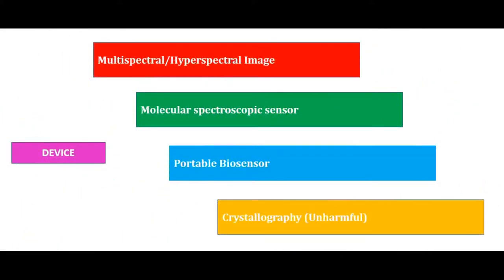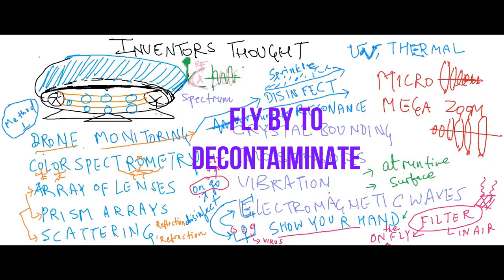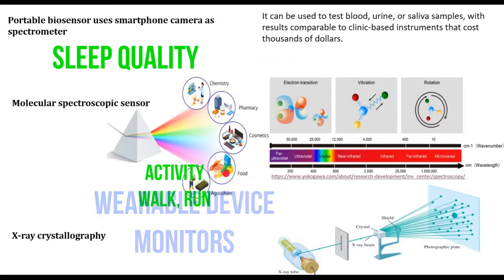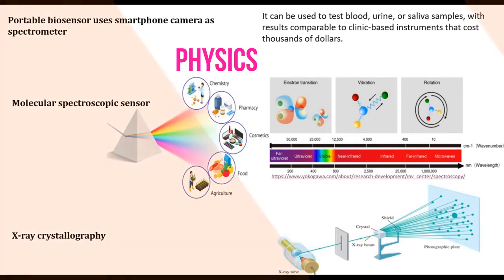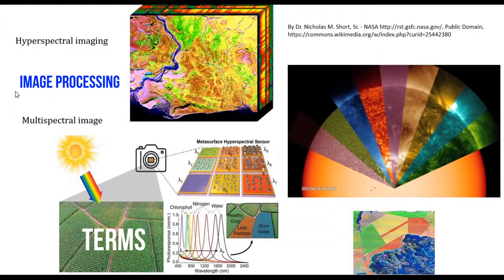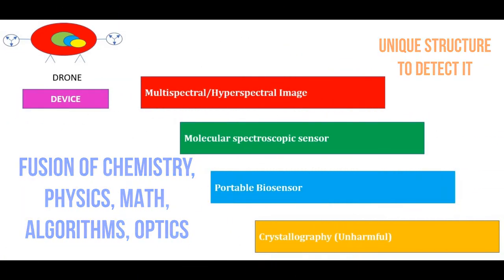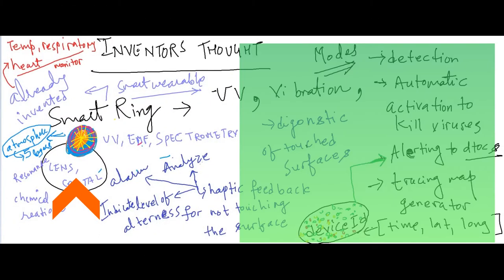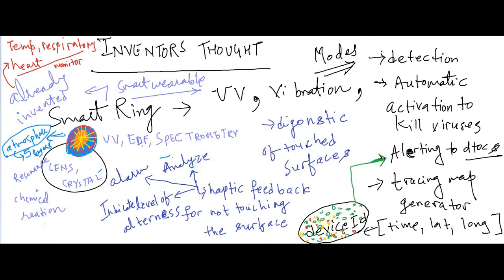Inventors Thought : To Kill COVID Virus || Smart Bio Sensor Devices || Patent Idea || Invention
Inventors Thought : This video intends to design imaginative device for killing viruses on the go using multiple technologies in fusion. Image processing with powerful camera capabilities and reaction of COVID virus structure to the light, or any physical principles such as reflection, refraction, resonance and diffraction may help in inventing such device. Smart wearable can help in alerting prior for contamination and sanitation. Haptic feedback at run time and automatic sanitation is with ring will be new normal for the user. Habbit of touching the face will not change so device must be smart to take care of that. ;-)

# Face Mask
# Hand Sanitizer